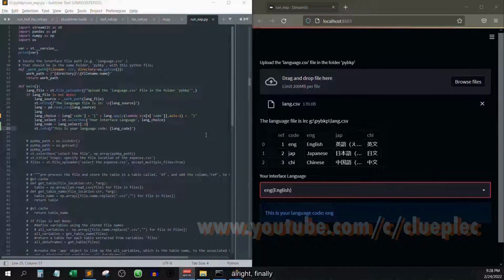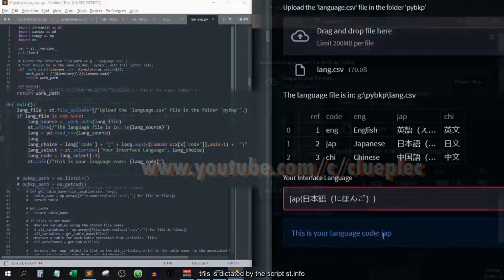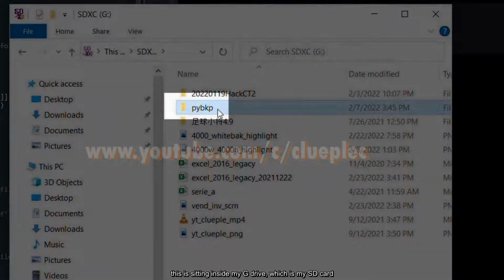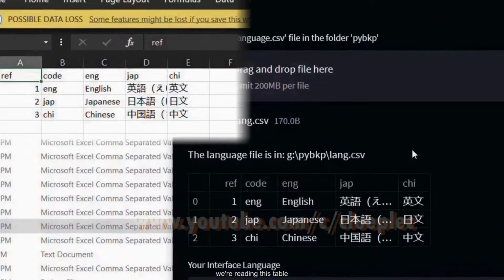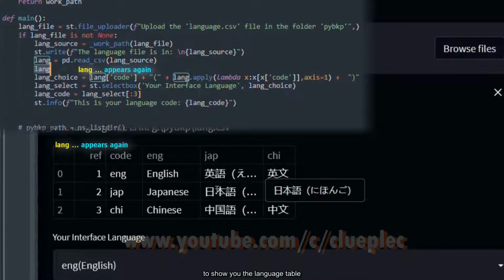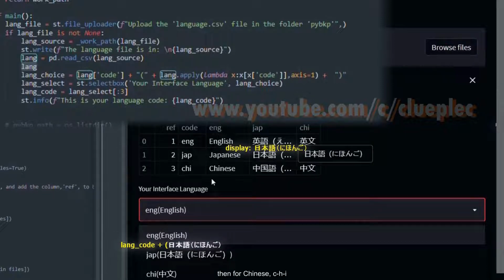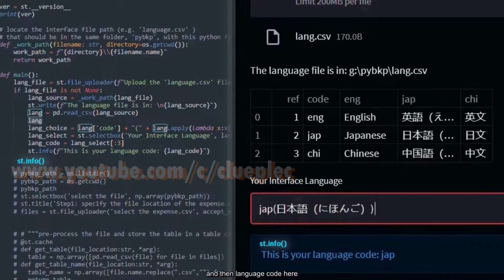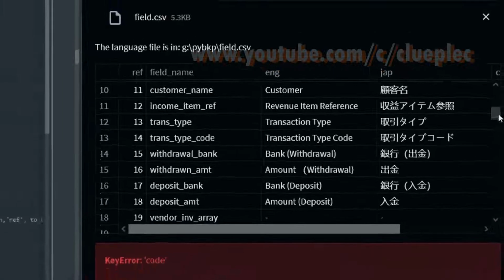Accounting App Update | Interface Language Selection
Just figured out the way to create a language switching dropbox with Streamlit for my accounting app project.  Hope this 4-minute video can be of use.